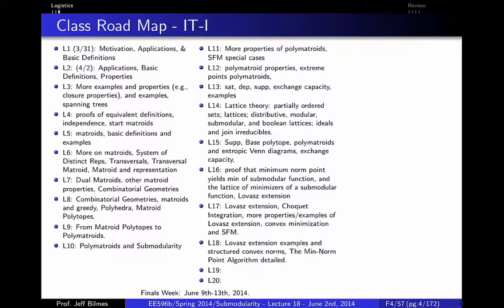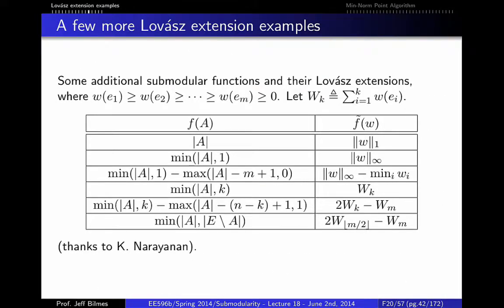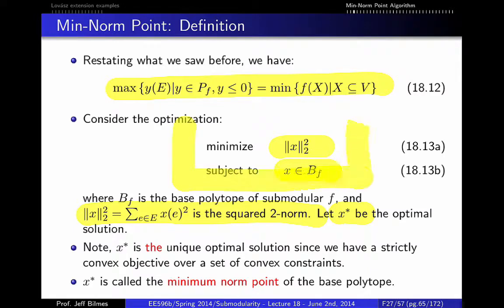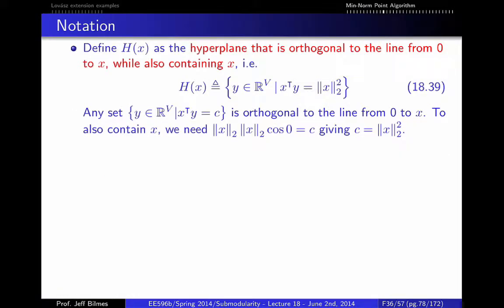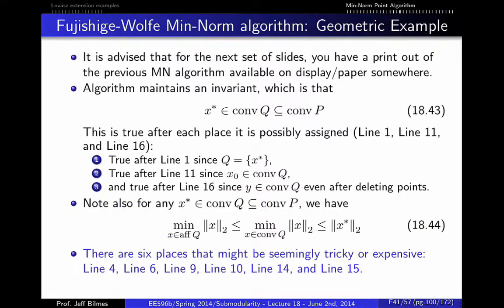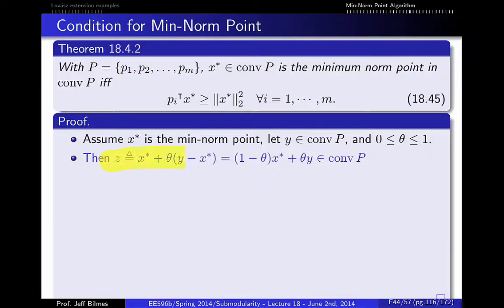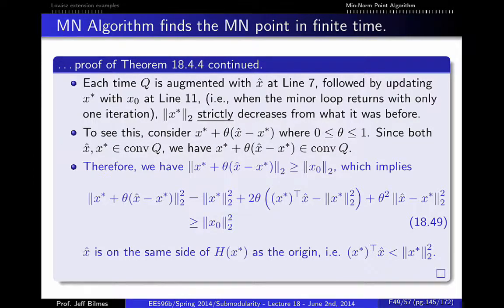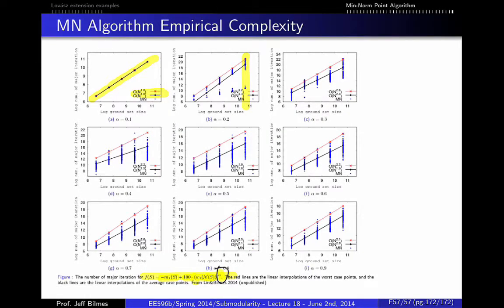Lecture 18, Submodular Functions, Optimization, & Applications to Machine Learning